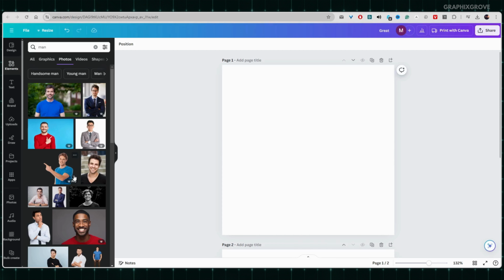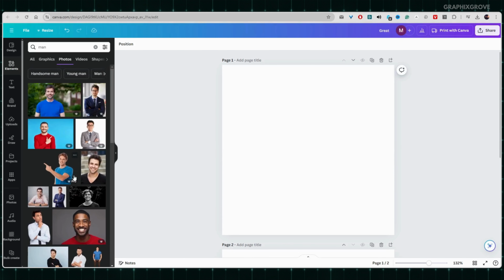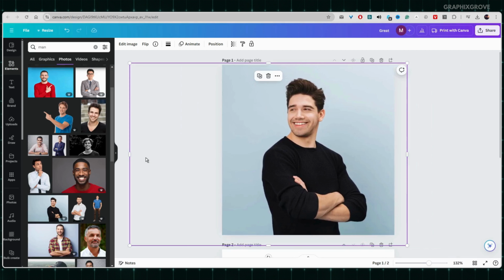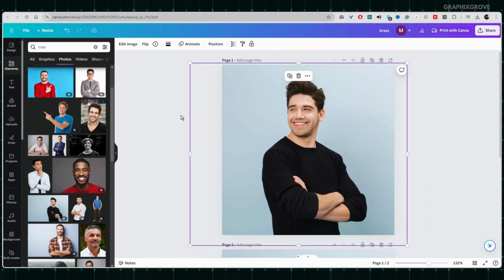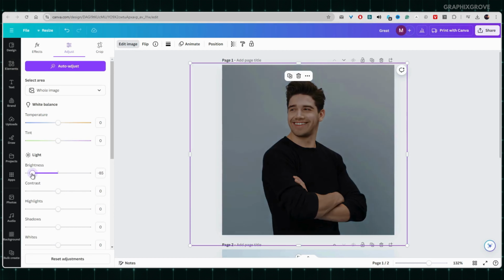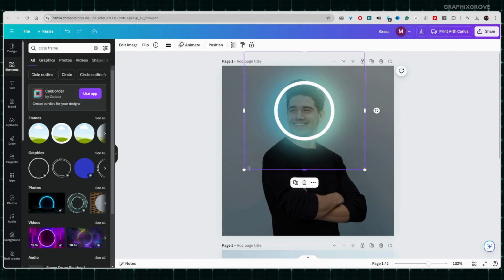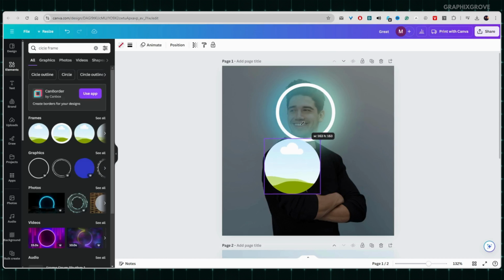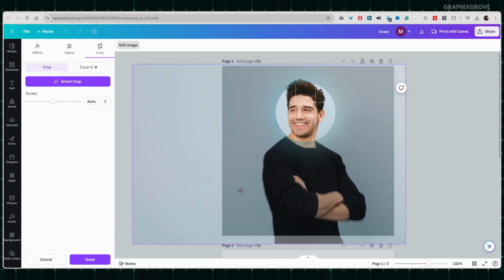Canva Tutorial: A Simple Method o Create Spotlight Effect in Canva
Learn how to create a stunning spotlight effect in Canva with this quick and easy tutorial. Perfect for beginners, this step-by-step guide shows you how to highlight any element in your design with a dramatic focus.

Enhance your visuals effortlessly, whether for presentations, social media, or marketing materials. Get ready to make your designs pop with this simple Canva trick!

0:00 - Intro
0:24 - Make a spotlight effect in Canva